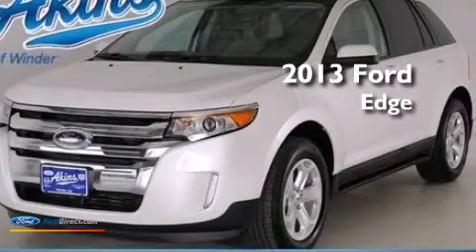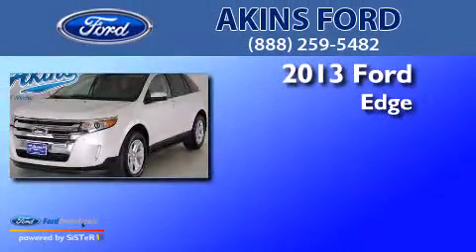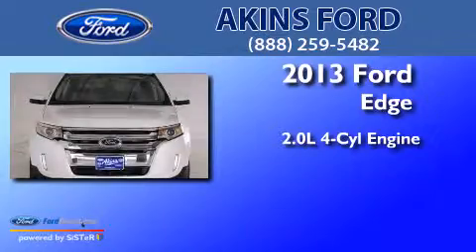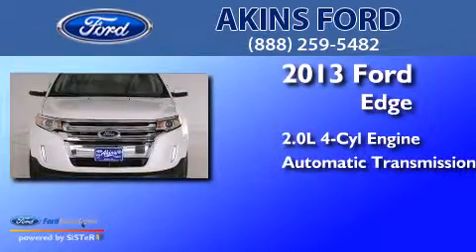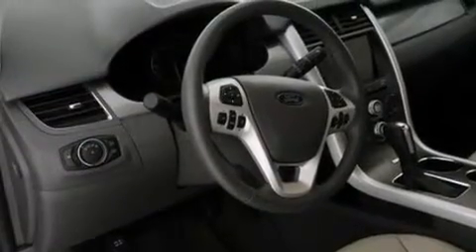Pre-Owned 2013 FORD EDGE Winder GA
We have been honored to serve the Winder GA area , we promise that your experience at our dealership will exceed your expectations ! Year : 2013 Make : FORD Model : EDGE Engine : 2.0L I4 16V GDI DOHC TURBO Trans . : 6-SPEED AUTOMATIC Exterior : WHITE PLATINUM TRI-COAT METALLIC Miles : 748 Interior : MEDIUM LIGHT STONE Stock : TBB73506 Akins Ford Corp West May Street Winder , GA 30680